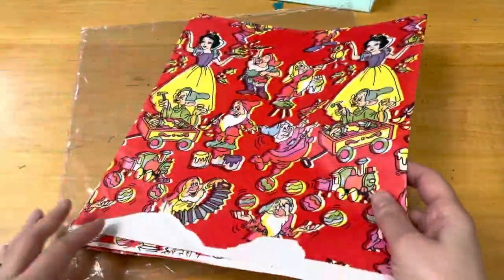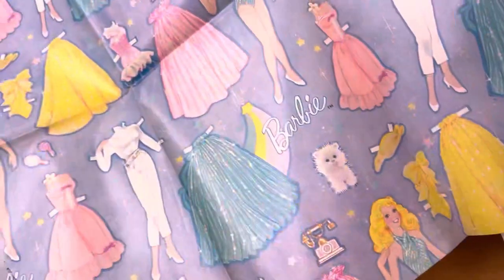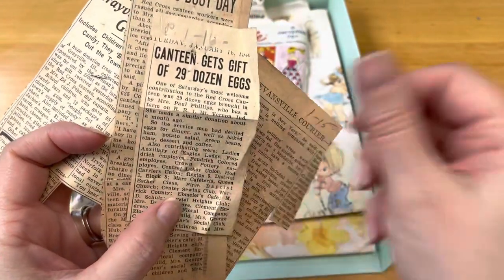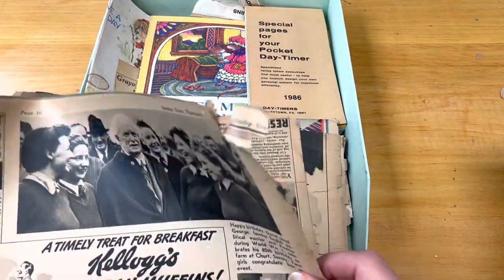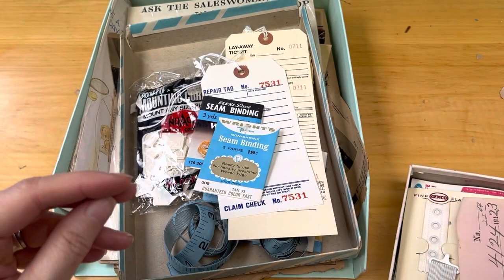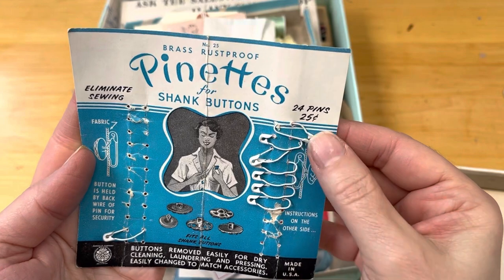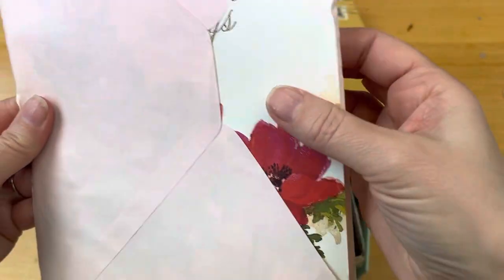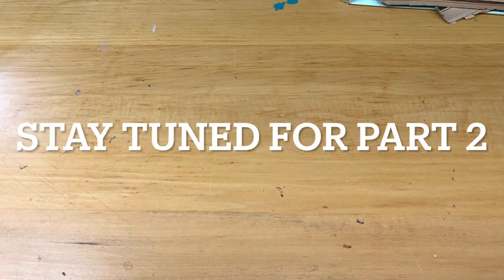DESTASH! Craft Supplies, Vintage Junk Journal Supplies, etc. | Feb. 2023 Part 1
Hello Everyone!  I have more destash lots full of wonderful vintage supplies. I have gathered more great supplies to destash as I am trying to sort, organize and redo my craft space! I have videos of my progress as I go along if you would like to see my updated craft / work space.

~Adorable Vintage Snow White, Disney Princesses, Mickey, Donald Duck - $22 Shipped
~Beautiful Huge Vintage Barbie, Betsey Clark, Feminine, Shopping, Sewing, Junk Journal Lot - $50 Shipped (SOLD)

2. US & Worldwide (Worldwide will have to pay the difference in shipping  to your country.)
4. PLEASE PAY WITHIN 24 HOURS